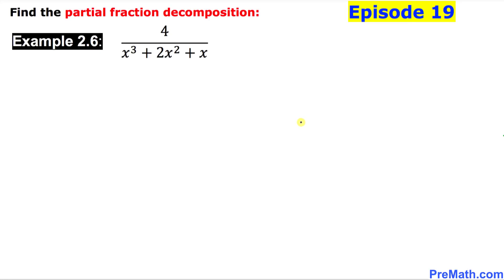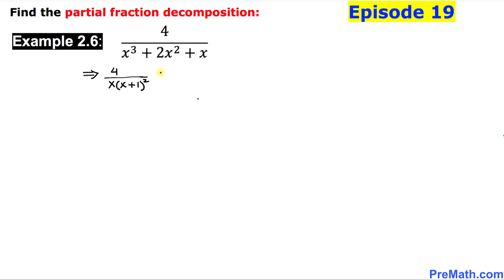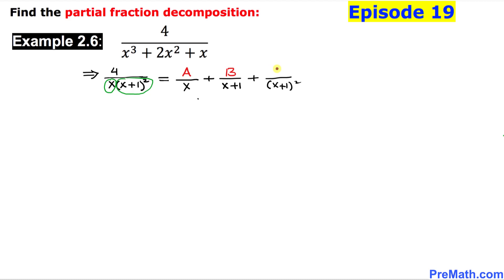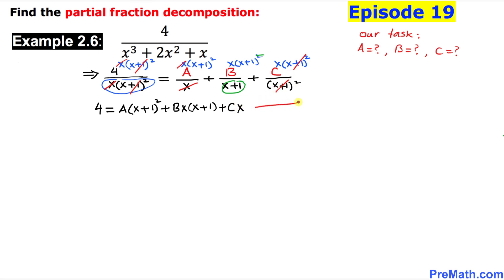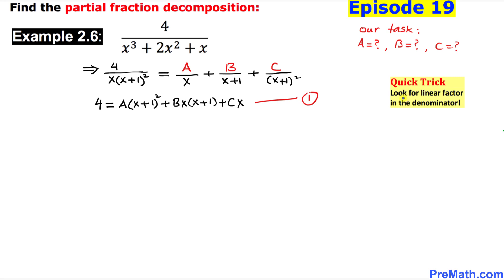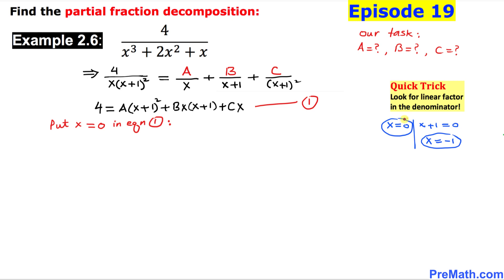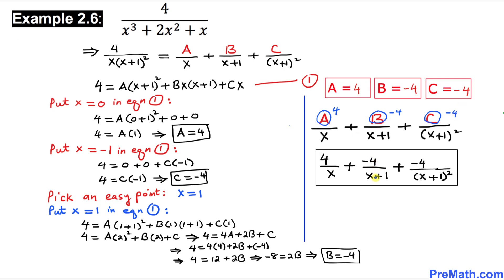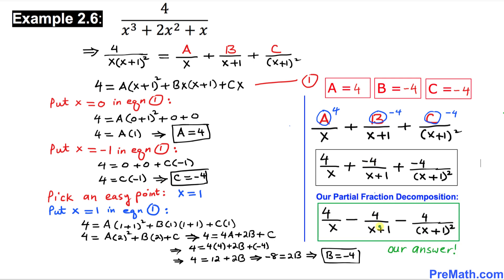Episode 19 | Partial Fraction Decomposition Involving a Cubic Trinomial in the Denominator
Episode 19: Learn how to find the partial fraction decomposition of a rational expression with repeating factors that has a cubic trinomial in its denominator. Easy step-by-step explanation by PreMath.com